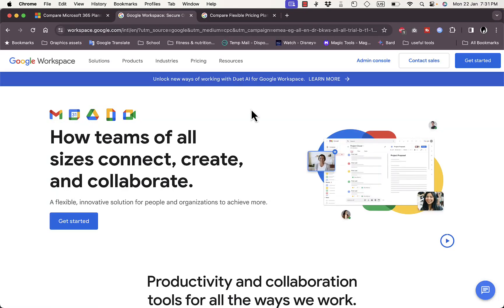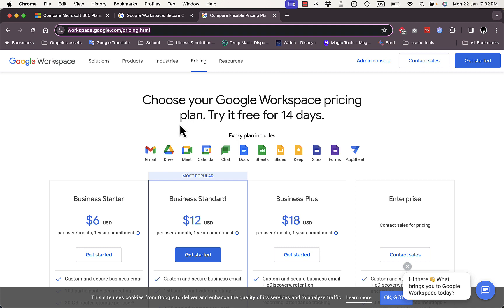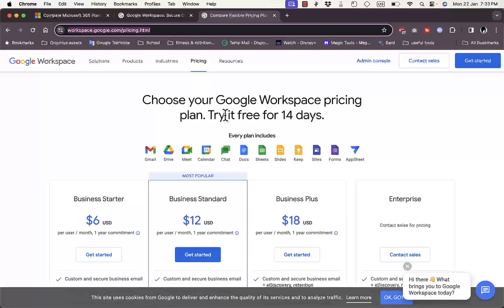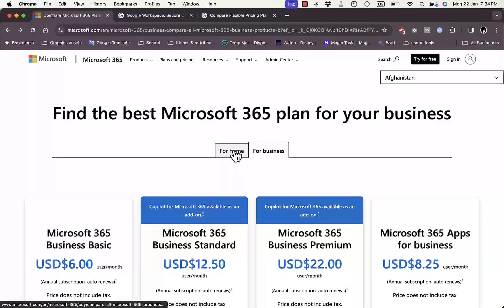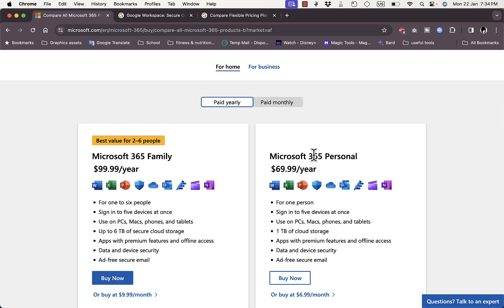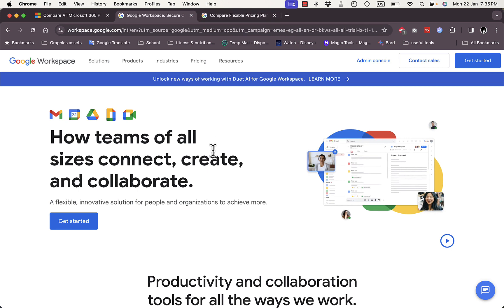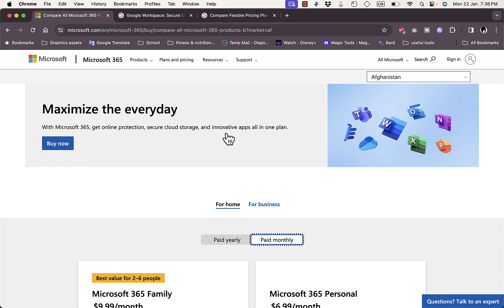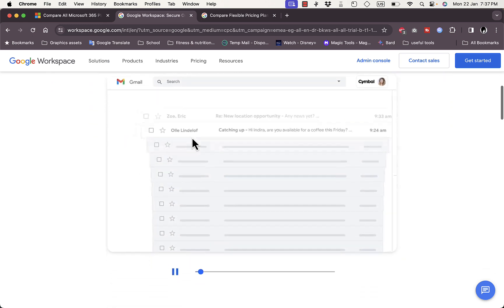Google Workspace vs Microsoft 365 | Which One Is Better?